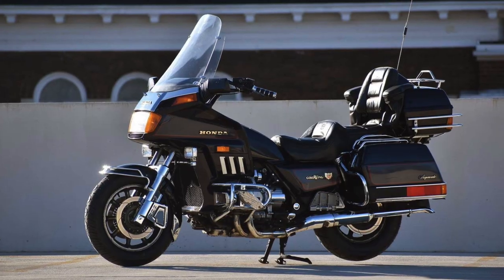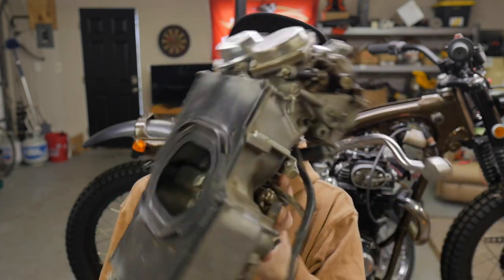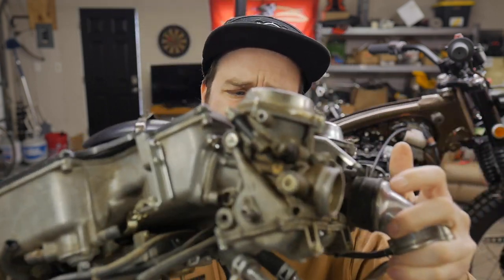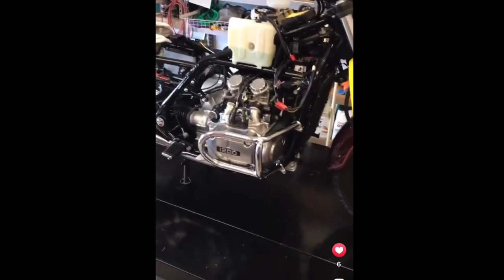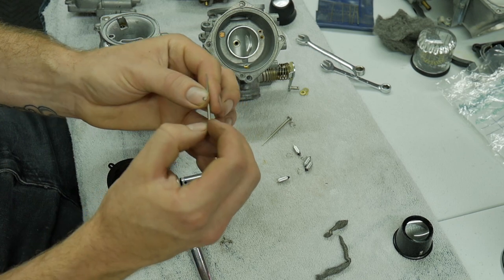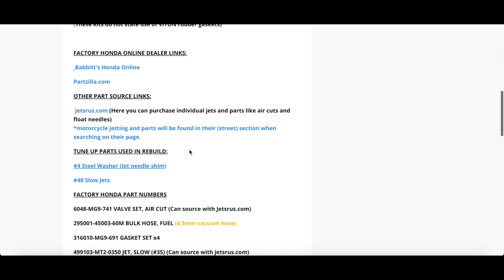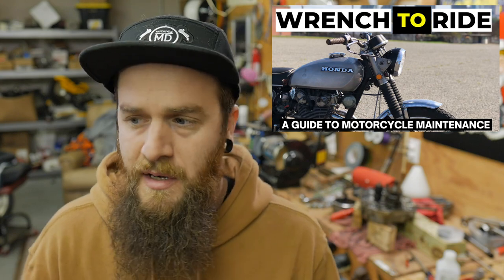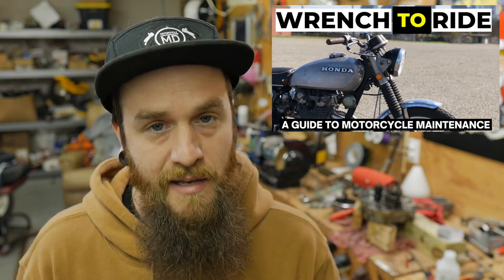Honda Goldwing Carburetor Problems: GL1200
In this video I wanted to share some insight into the well known issue revolving around the Honda GL1200 motorcycle. With bad hesitations and the poor throttle response that has plagued these bikes for years. There is a quick solution you can use when it comes to the jetting of these models that really wakes them up!